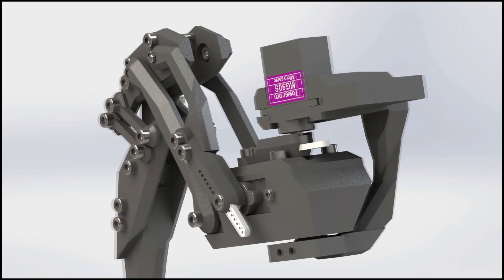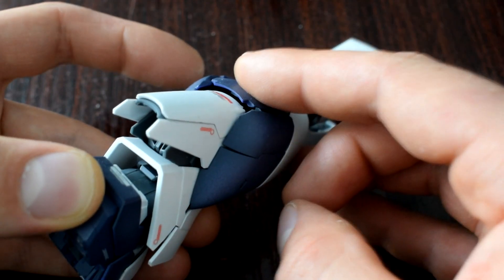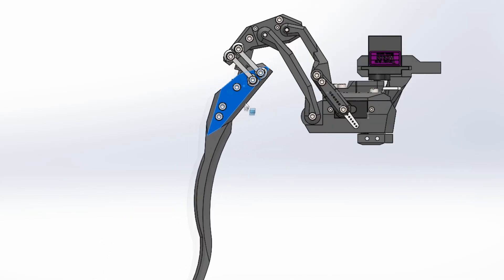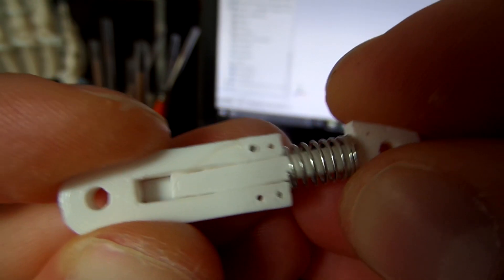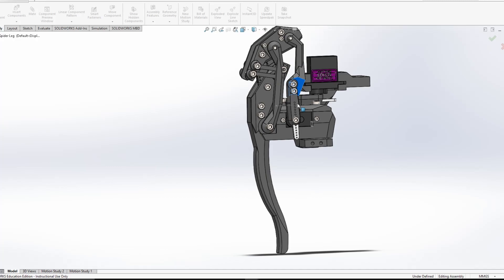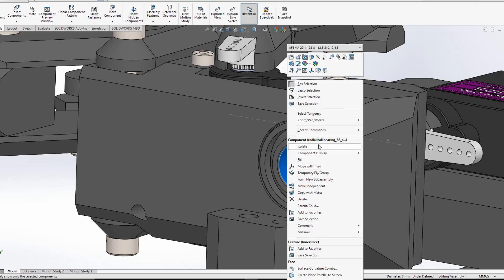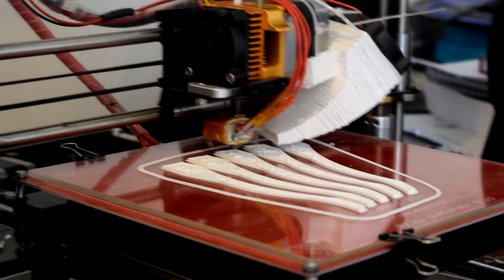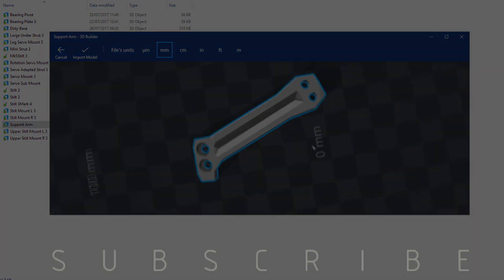3D Printed Arduino Hexapod Part II - Leg Design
In this series I will be documenting my design and testing process for making a 3D printed arduino hexapod. This video goes over the new leg design, specifically a design for a 3D printed spring piston.
This project will cover topics such as CAD design in Solidworks,  3D printing, arduino programming/coding and post processing of 3D printed parts.